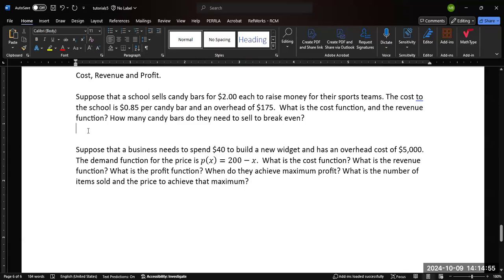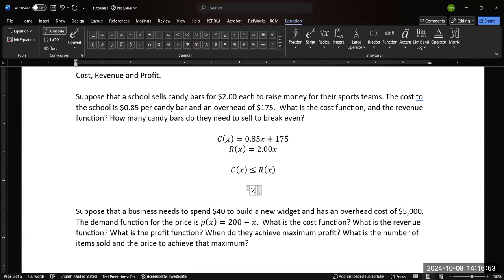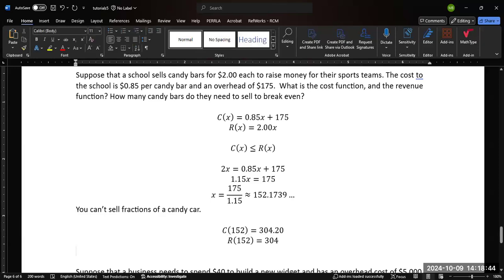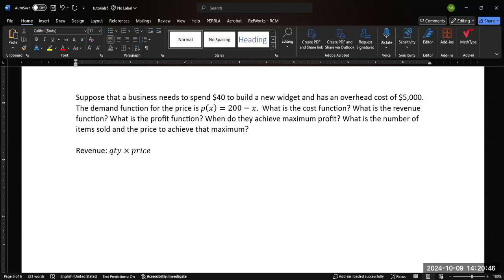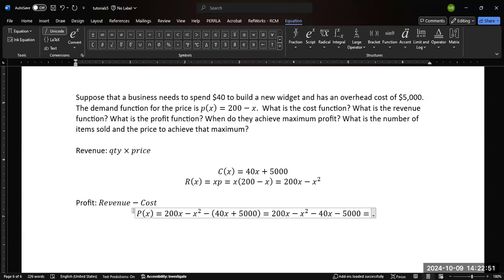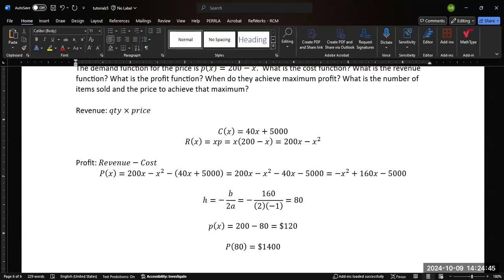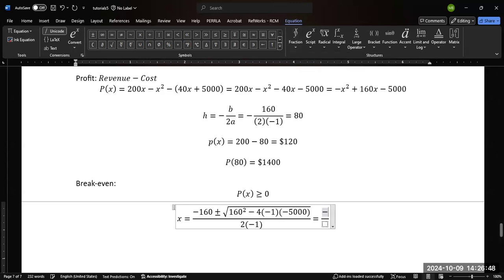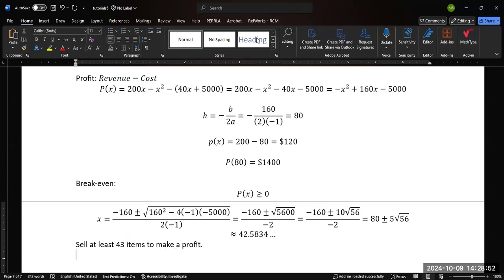Cost, Revenue and Profit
in this video, we walk through two examples involving cost, revenue and profit, including break-even point and maximum profit.